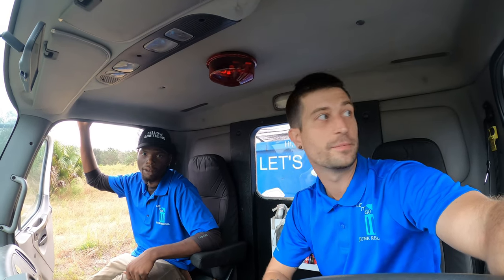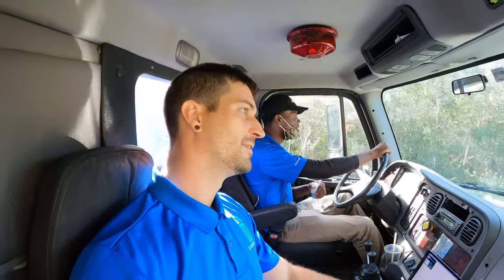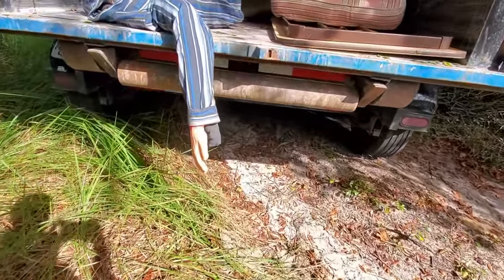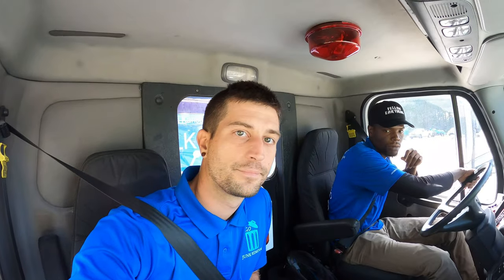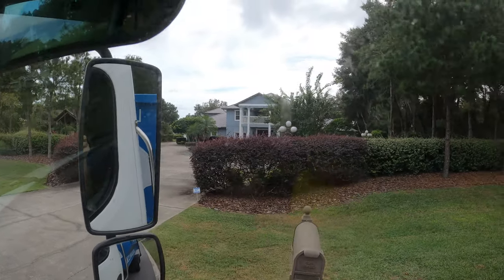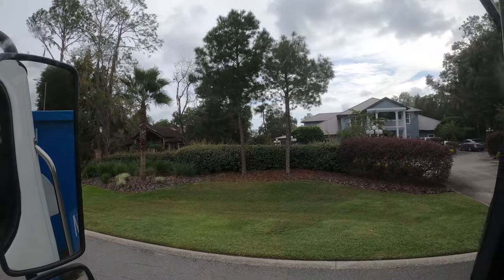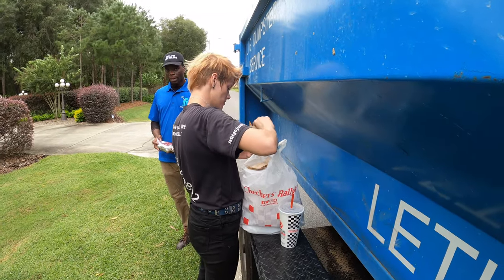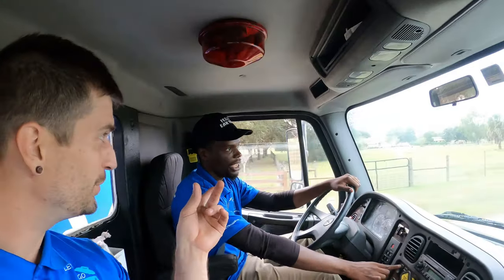New Dumpster Rental Truck, Freight Liner Business Class m2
In this Video We Use Our New Dumpster Rental Truck. We Start 2 Big Jobs and then We Get Stuck in our new truck.

Hi my name is Austin Hiers, This channel is a fun and sometimes goofy way to show you what goes on in the every day life of a Full Service Junk Removal / Dumpster Rental Company. We will show you how it is done as well as going into detail about specific questions you may have. Our videos are filled with cool or funky stuff we find and do. Filmed & Edited By The King Of Junk.